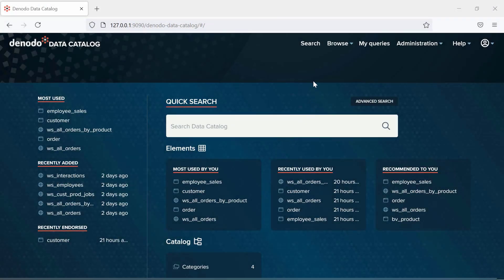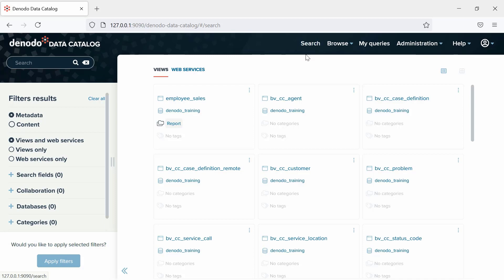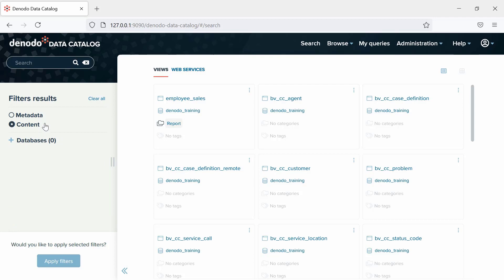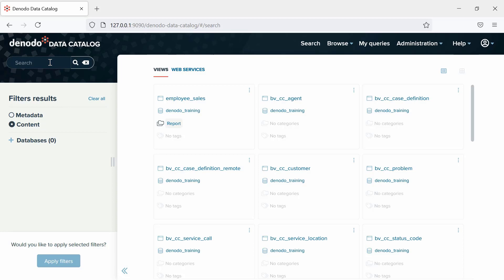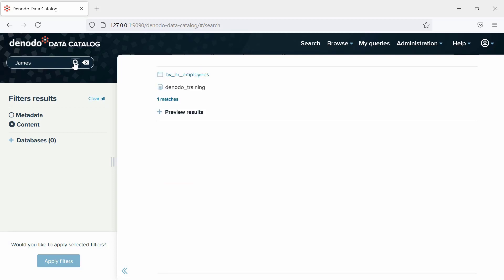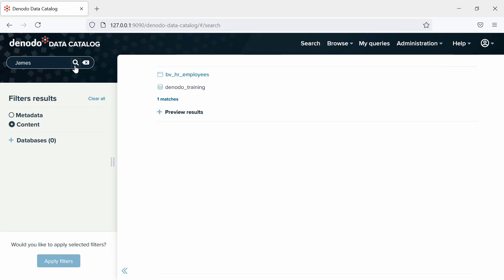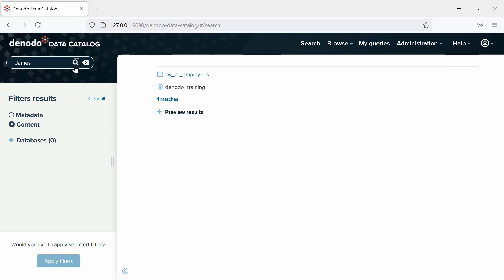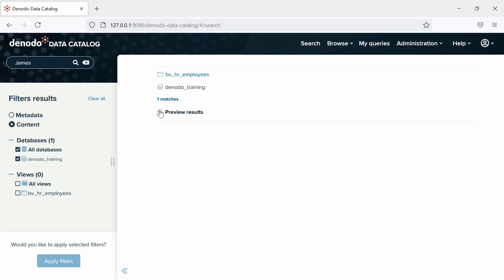Searching Contents in Data Catalog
The search by content allows you to retrieve views in the Virtual DataPort server that contain the query terms in their data. The Data Catalog does not query the views in real time. In this video, we will see how Data Catalog performs the search on an index created for the views exposed by Virtual DataPort.